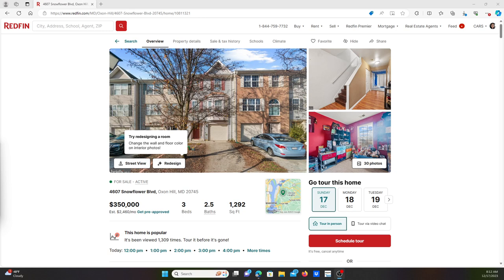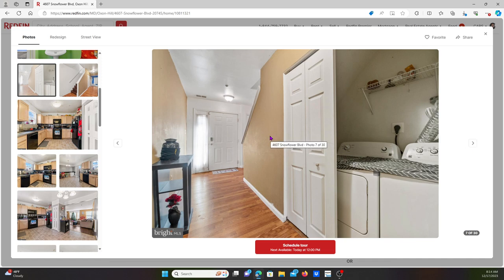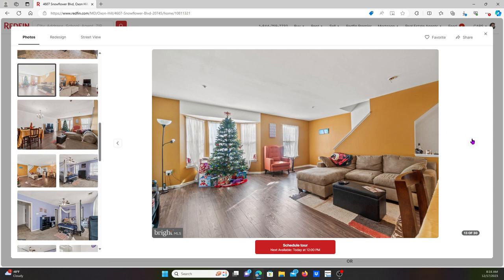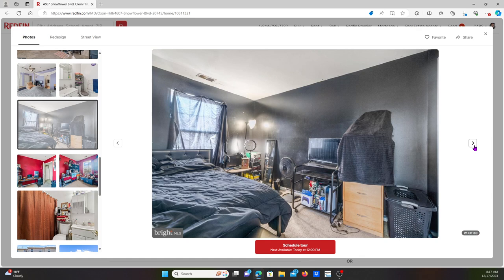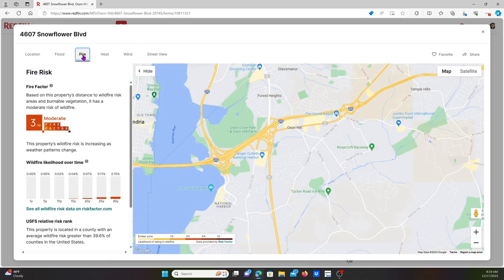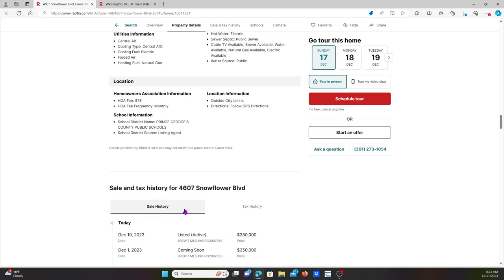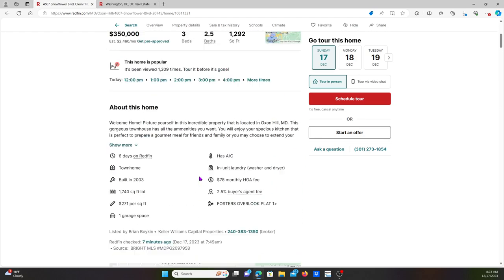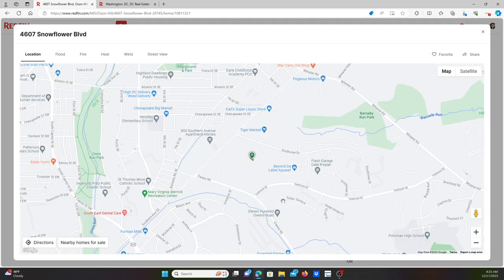HOW TO VIEW HOME ONLINE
LET WATCH THE VIDEO TO THE END. YOU SEE HOW I WORK WHEN LOOKING AT HOUSES FOR MY CLIENTS BEFORE SHOWING.
THAO NGUYEN
REMAX REALTOR